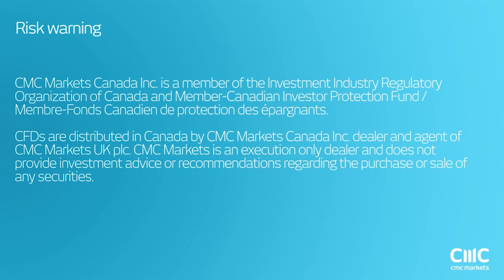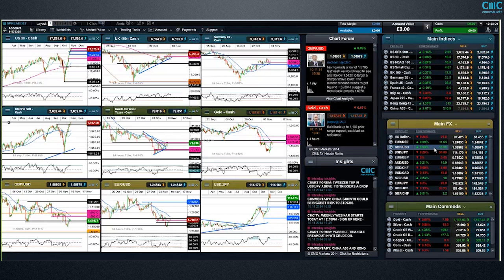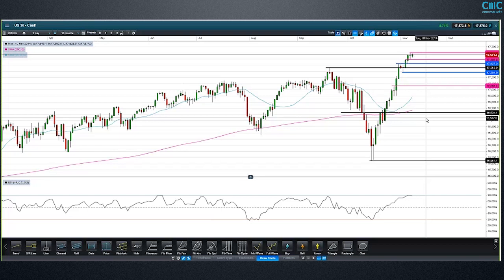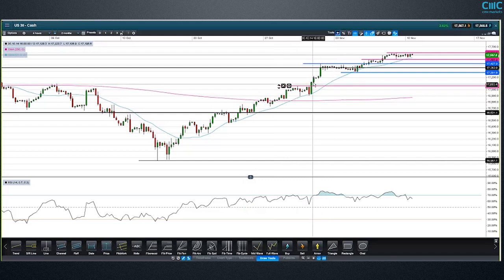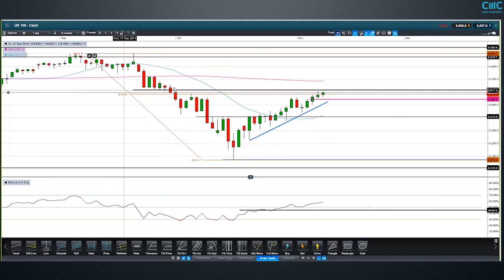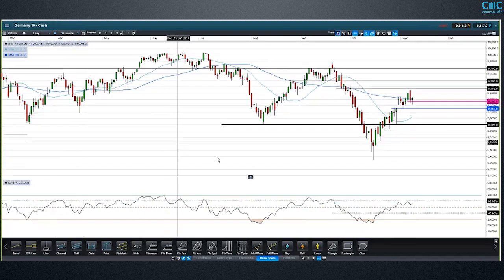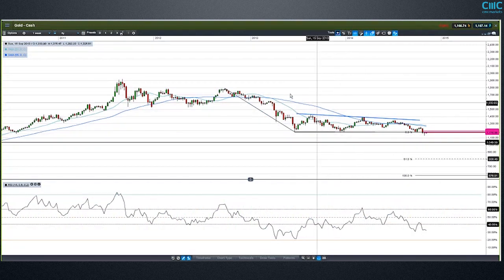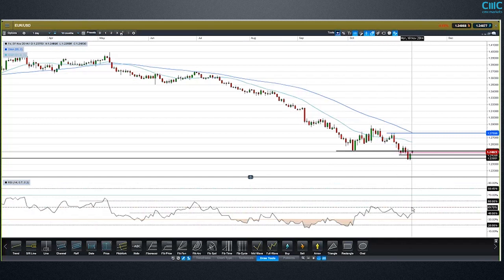Weekly Charting Analysis - CMC Markets Jasper Lawler